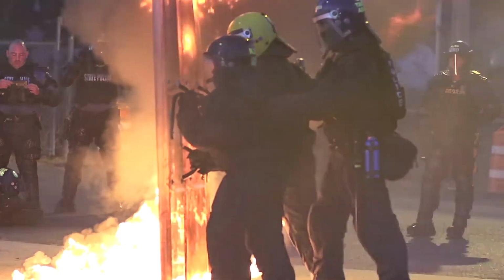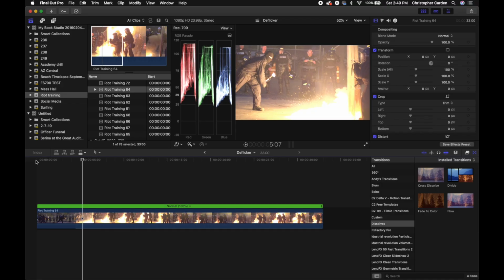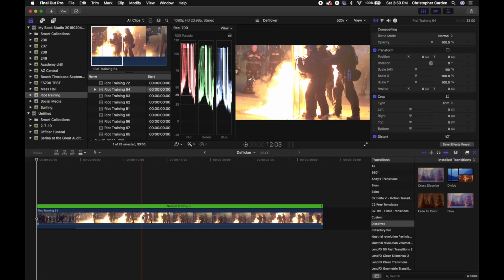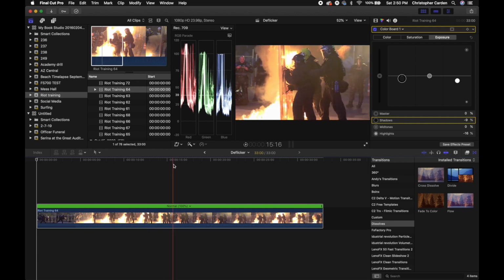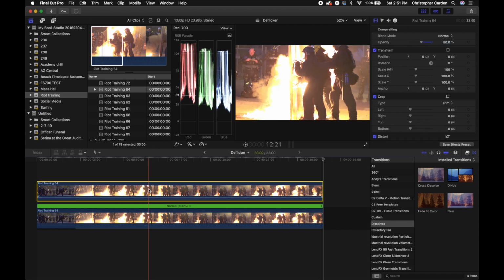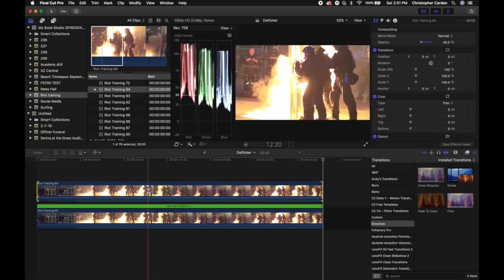2 Minute Tutorial- Fixing HFR Flicker in Post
Shooting high frame rate video offers challenges, especially under certain lighting conditions. In this video I show you a quick and easy trick to fix flicker in post, no matter what program you edit with.

Footage shot on: Sony FS700U